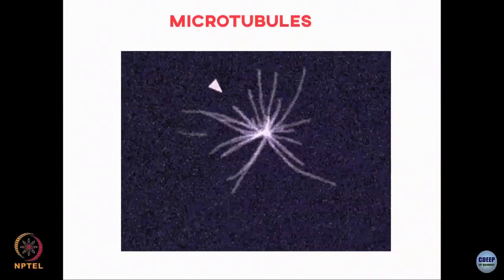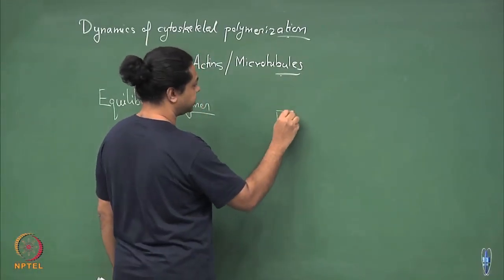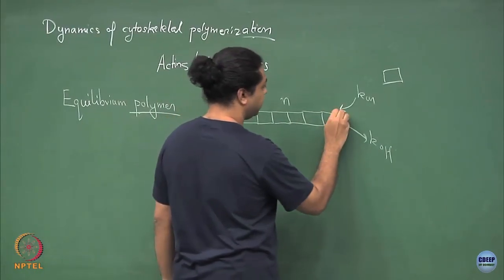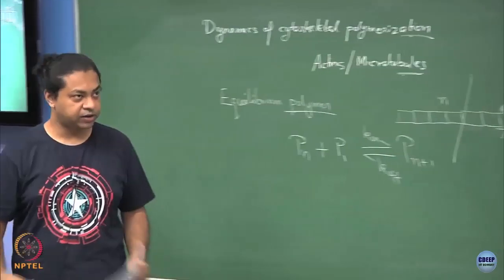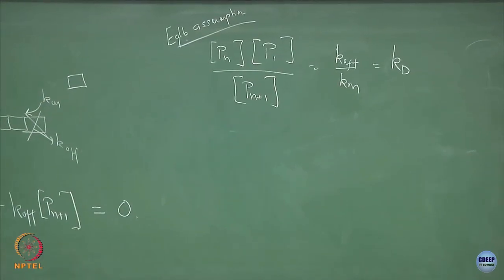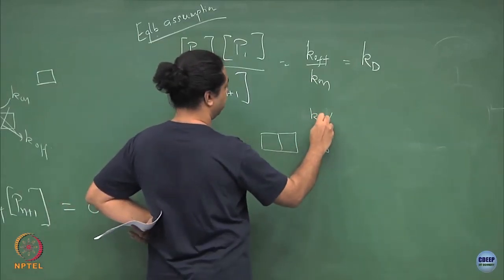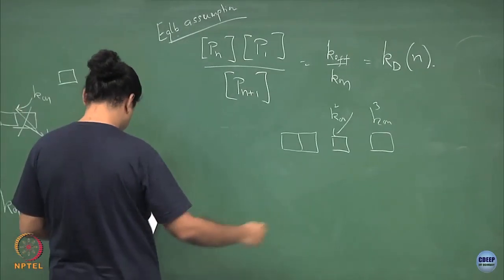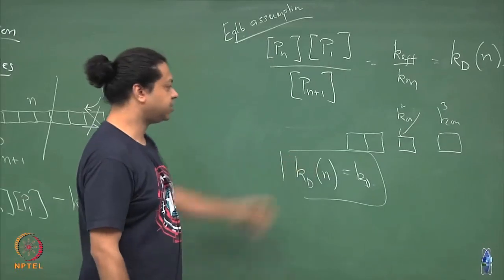Lecture 45: Average length of polymers in equilibrium